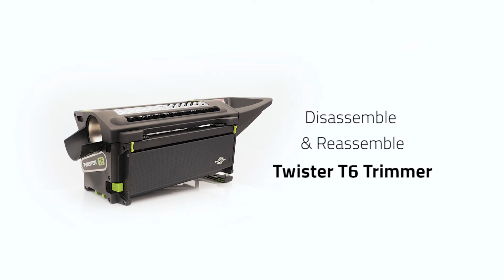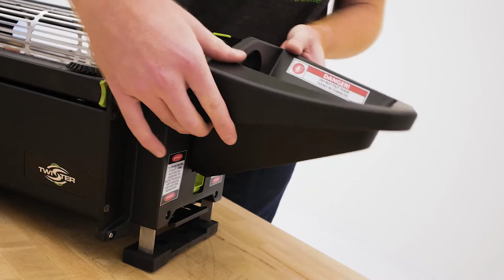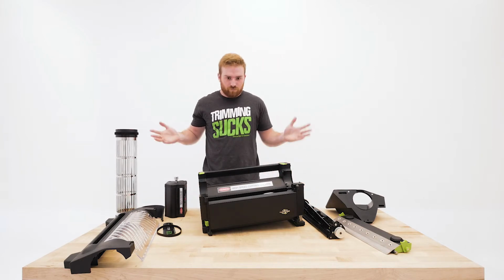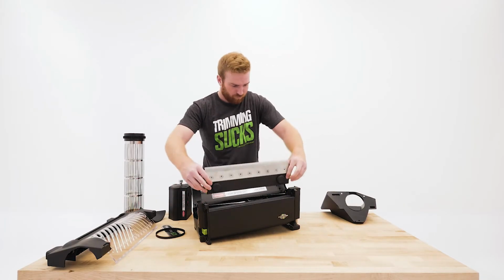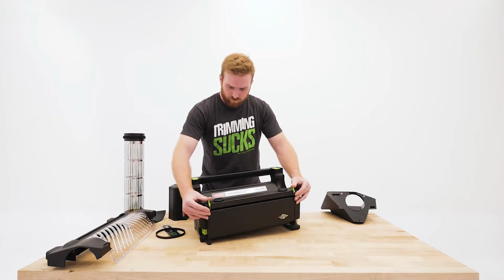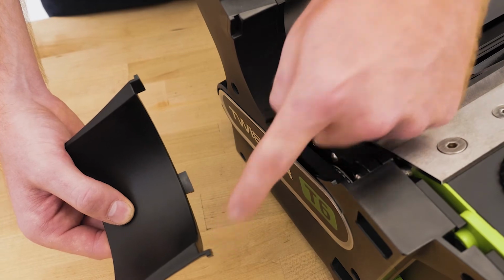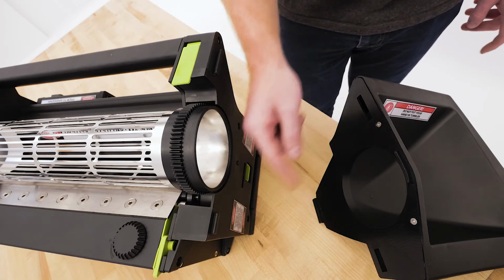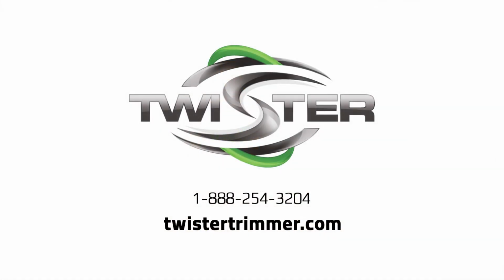Twister T6 Full Disassembly and Reassembly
Video shows how to completely disassemble the T6, including a full reassembly of the machine.